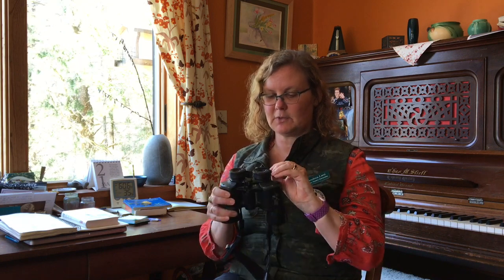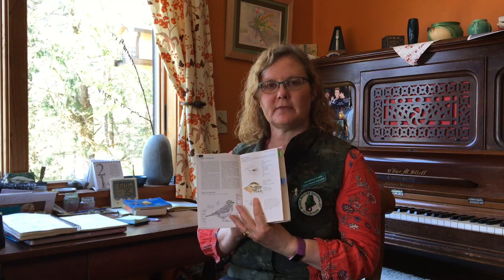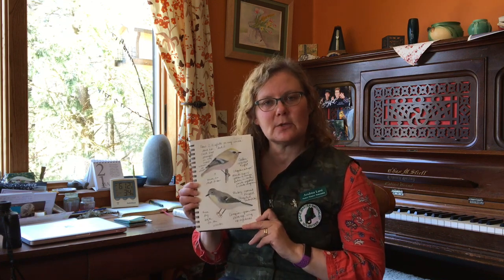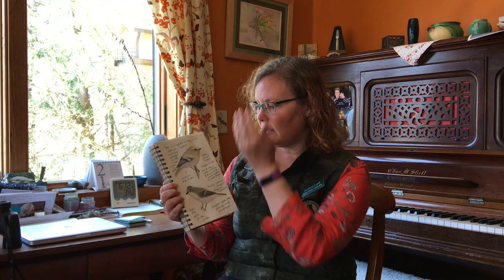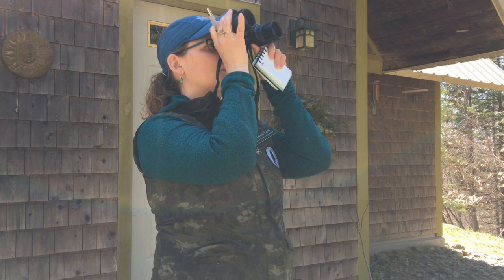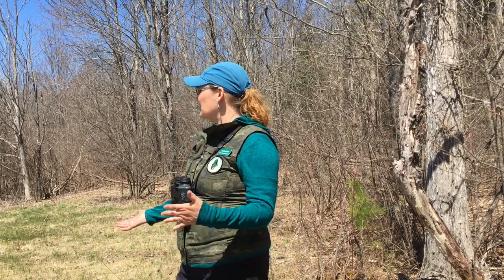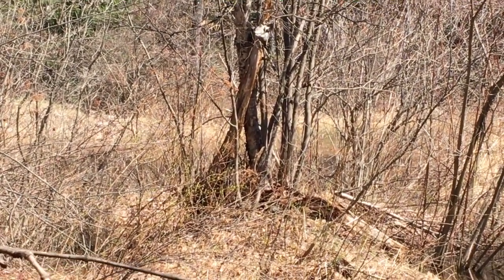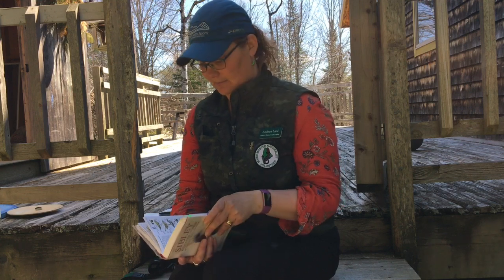Getting Started with Birding--Maine Master Naturalists